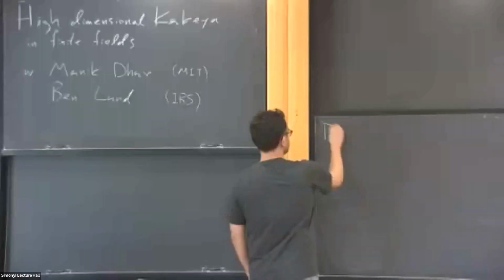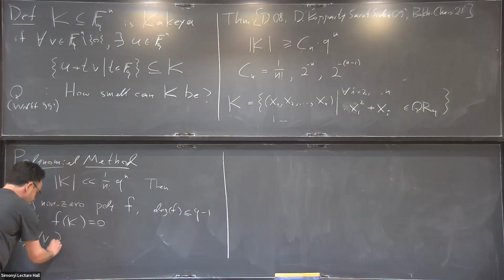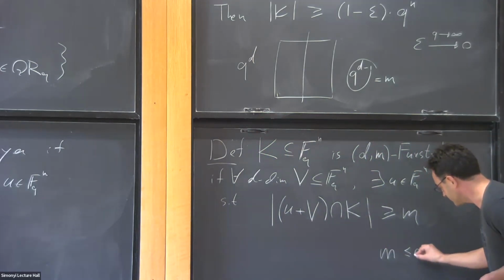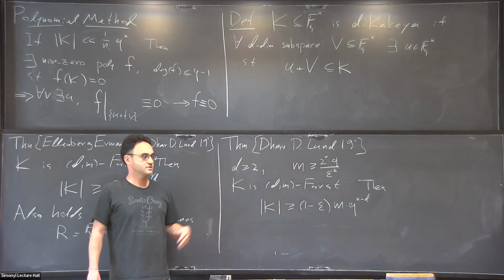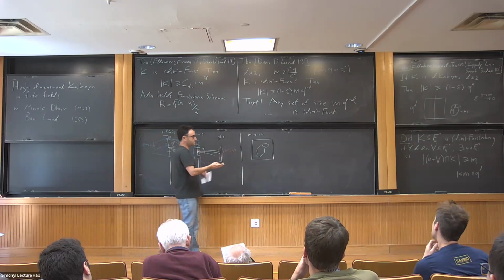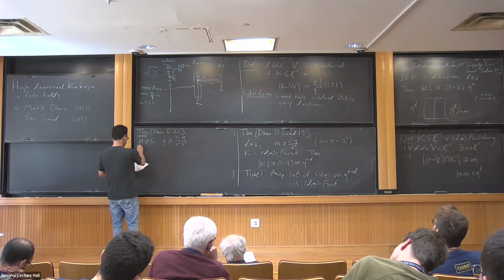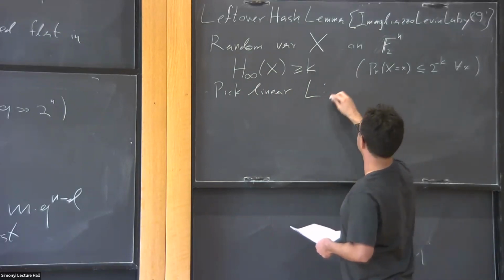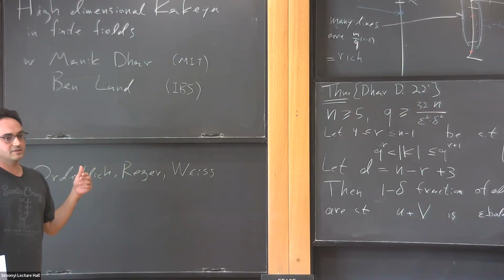High Dimensional Variants of the Finite Field Kakeya Problem - Zeev Dvir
Members' Colloquium

Topic: High Dimensional Variants of the Finite Field Kakeya Problem
Speaker: Zeev Dvir
Date: October 23, 2023

The finite field Kakeya problem asks about the size of the smallest set in (F_q)^n containing a line in every direction.  Raised by Wolff in 1999 as a ‘toy’ version of the Euclidean Kakeya conjecture, this problem is now completely resolved using the polynomial method. In this talk I will describe recent progress on its higher dimensional variant in which lines are replaced with k-dimensional flats. It turns out that, unlike in the one dimensional case, when k greater than or = 2,  one can prove that there are no 'interesting’ constructions (with size smaller than trivial) even if one asks for sets that only have large intersection with a flat in every  direction.  This theorem turns out to have surprising applications in questions involving Lattice coverings and linear hash functions.

Based on joint works with Ben Lund and Manik Dhar.